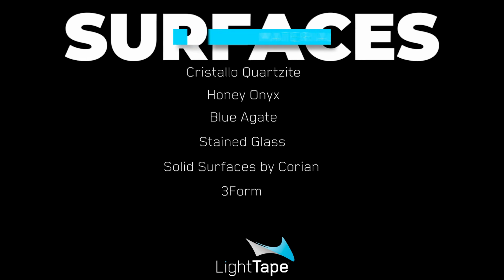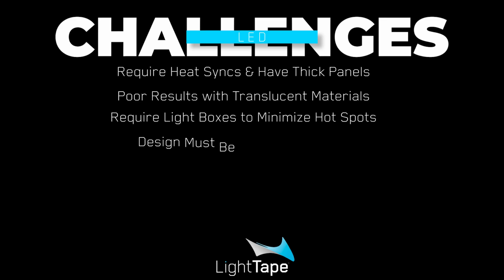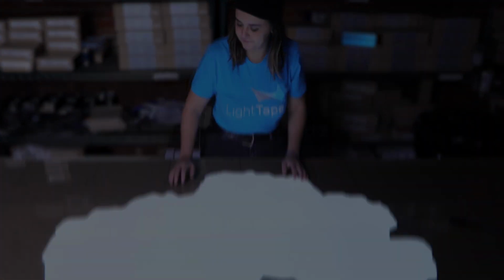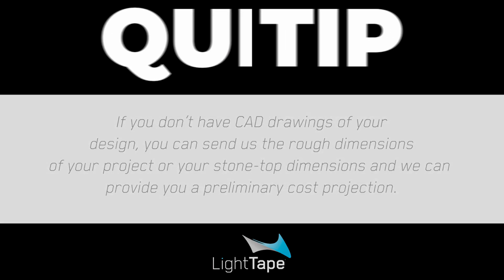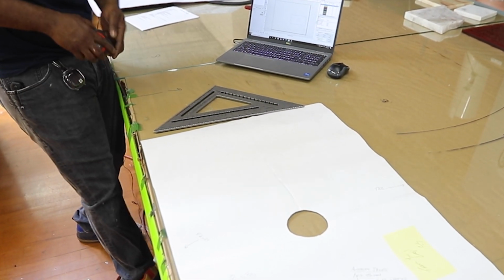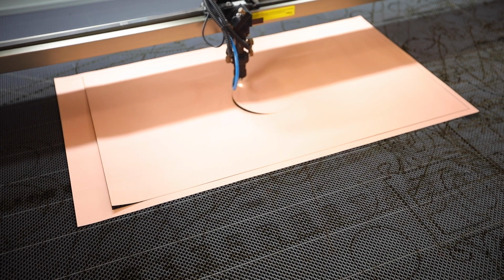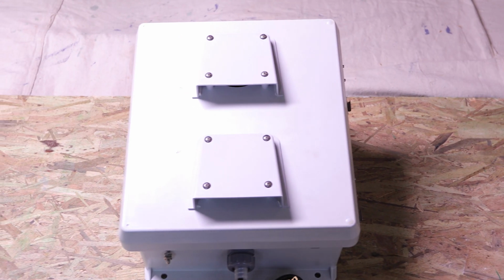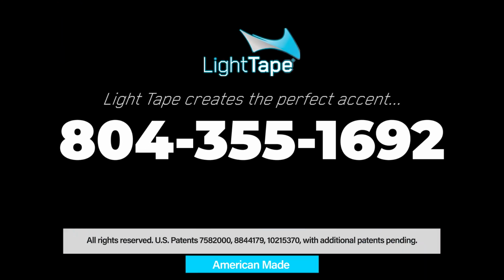Backlighting With Light Tape Introduction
Backlighting has never been easier than with our Light Tape panels. Accent your kitchen counters, bathroom vanity or backsplash today.